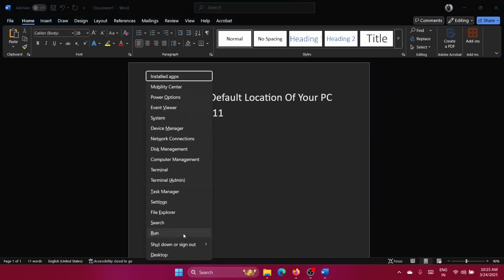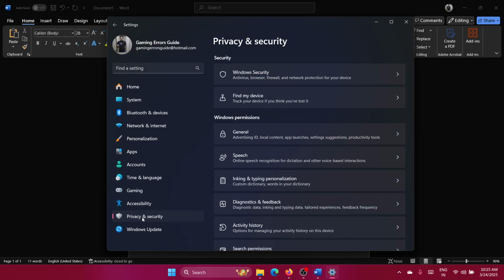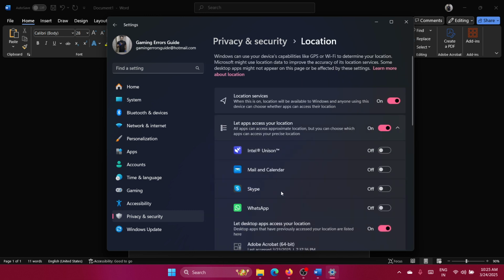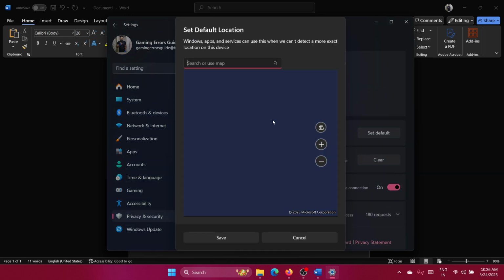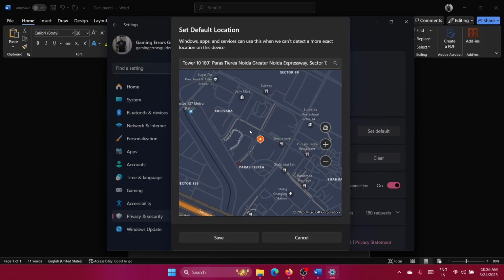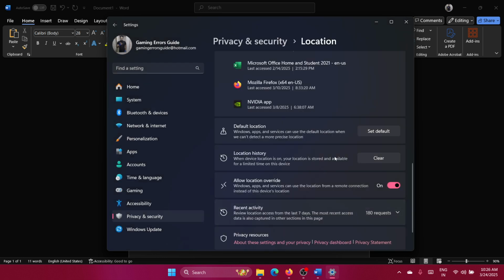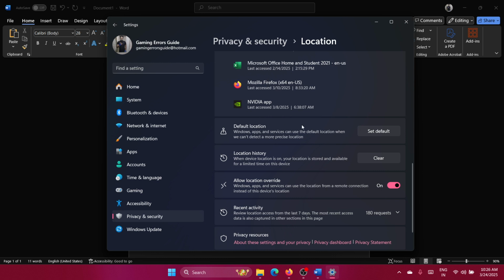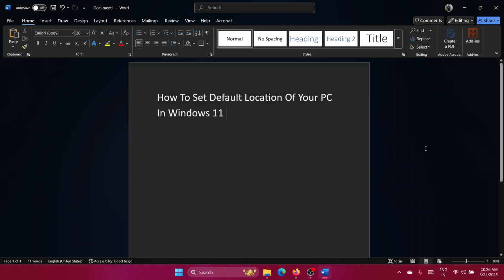How To Set Default Location Of Your PC In Windows 11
Video Title: How To Set Default Location Of Your PC In Windows 11

If you wish to Set Default Location Of Your PC In Windows 11, then please watch this video.